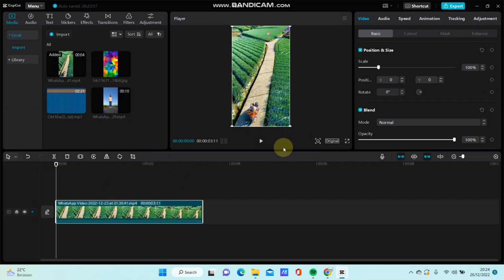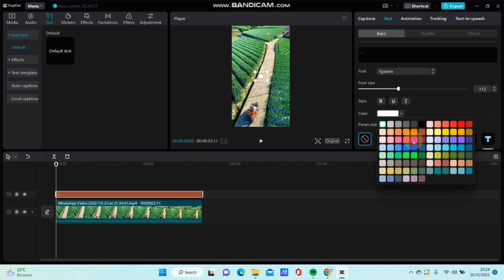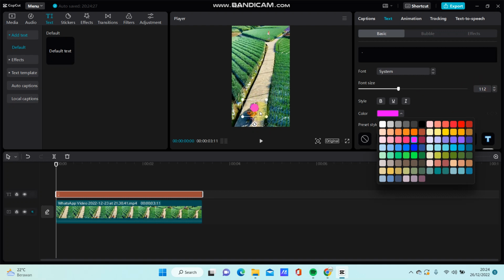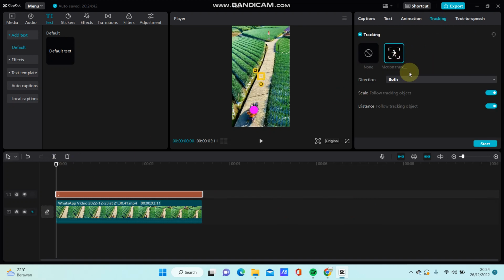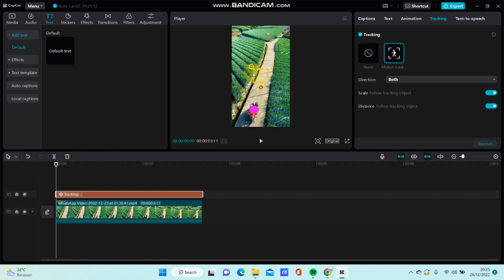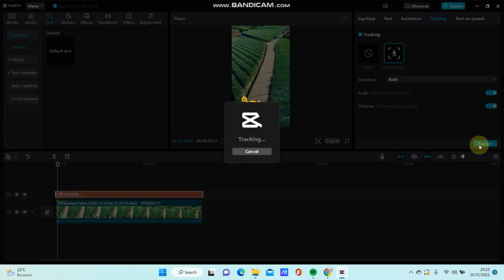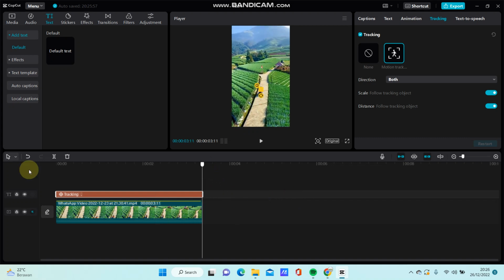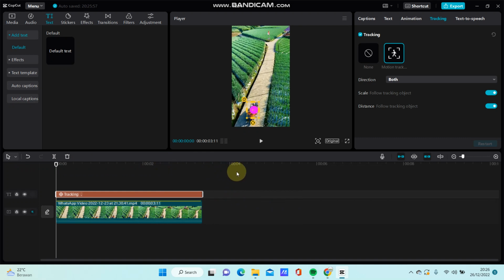~Text Overlay Magic: Boost Your Video Quality with Simple Steps! Motion Tracking Tutorial on CapCut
Welcome to our Motion Tracking Tutorial on CapCut! 🎬 Are you ready to elevate your video quality with a touch of magic? In this tutorial, we'll guide you through the simple steps of adding captivating text overlays to your videos using CapCut's powerful features.

🚀 Boost Your Video Quality with Text Overlay Magic! 🌟

What is Motion Tracking?
Motion tracking is a game-changer for content creators, allowing you to seamlessly add text to moving objects in your videos. We'll show you the ropes, ensuring your videos stand out with professional-looking text overlays.

Step-by-Step Guide to CapCut Motion Tracking:

Learn the basics of motion tracking on CapCut.
Discover how to overlay text on moving objects effortlessly.
Explore customization options like font size, color, and positioning.
Unleash the power of motion tracking with object selection and scaling.
Why CapCut?
CapCut provides a user-friendly interface, making complex video editing tasks accessible to everyone. From beginners to seasoned creators, you'll find our tutorial easy to follow, unlocking new possibilities for your content.

📌 Call to Action:
Ready to enhance your video editing skills? Watch the tutorial now and transform your content with motion tracking and text overlay magic! Have questions? Drop them in the comments below!

🎥 Explore. Create. Captivate. Your journey to stunning videos begins here! VideoEditingPro